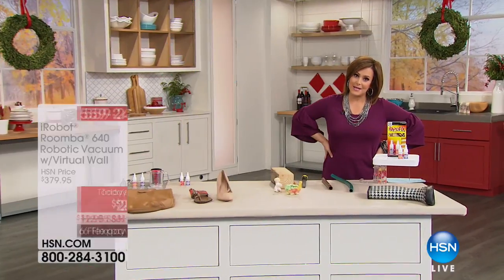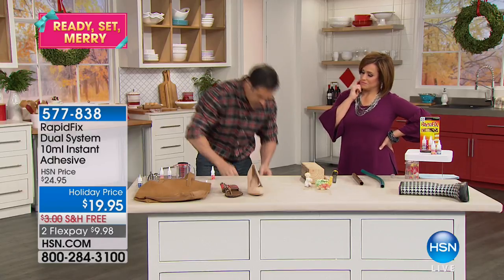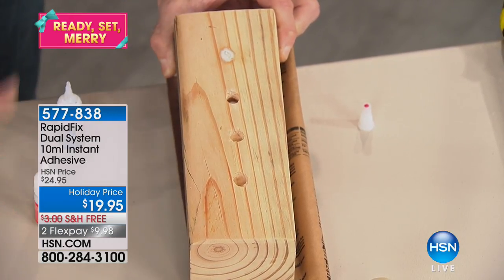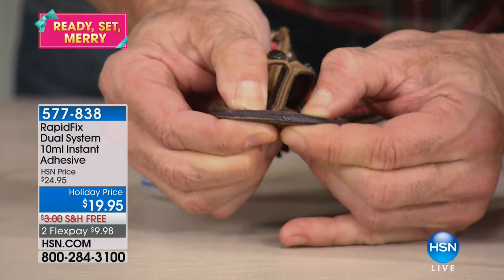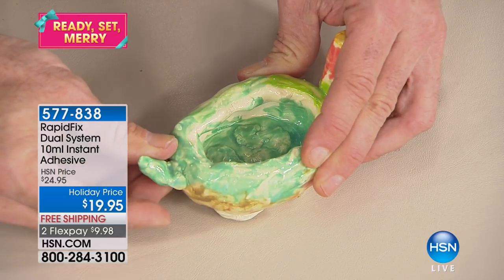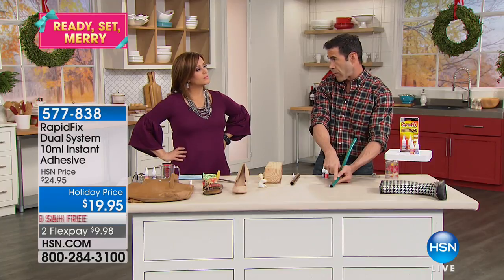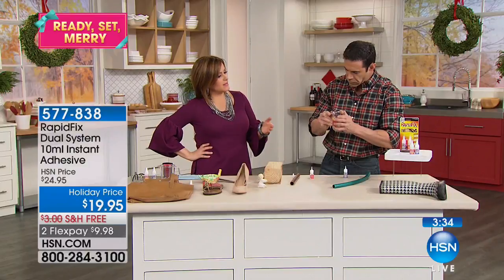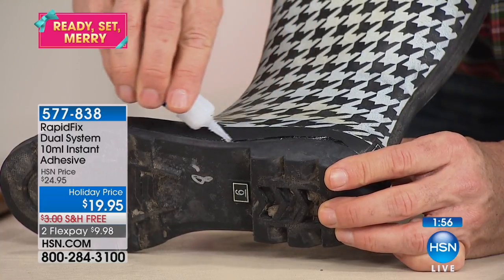RapidFix Dual System 10ml Instant Adhesive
Whether it's automotive repairs, hardware, hobby projects, even marine and industrial work, the fix is in with RapidFix instant adhesive and welding...